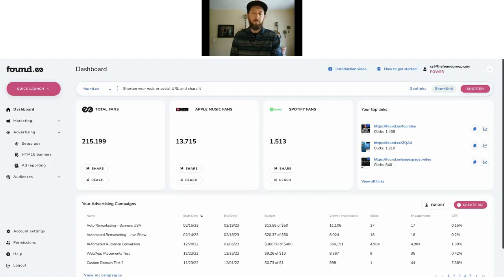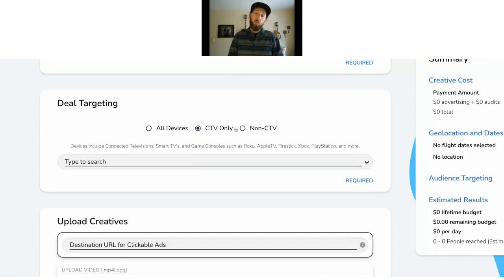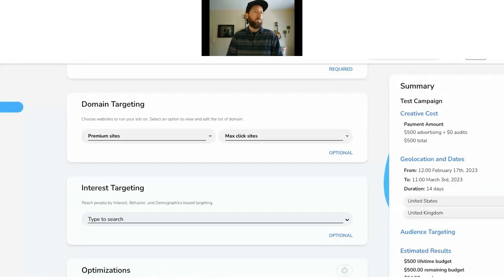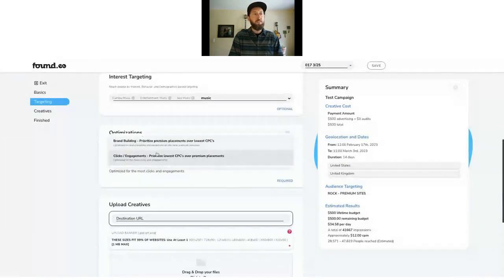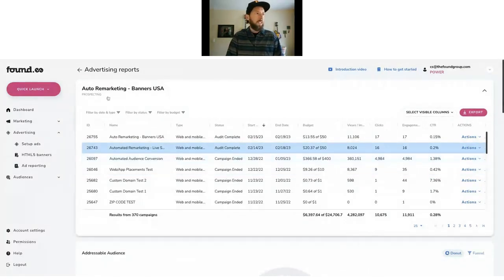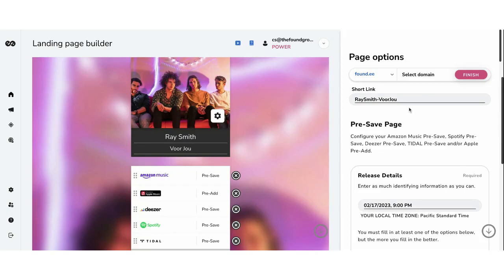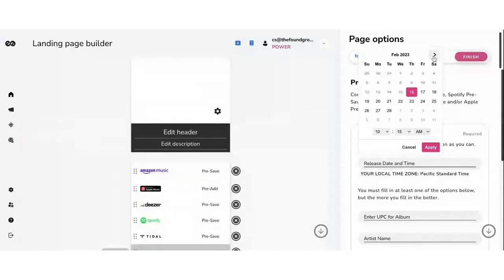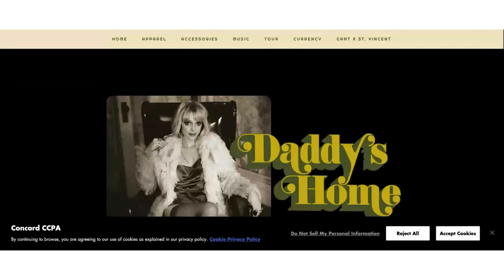found.ee Demonstration and Overview